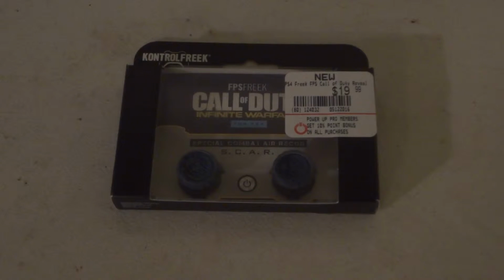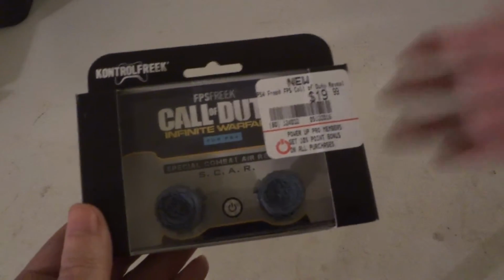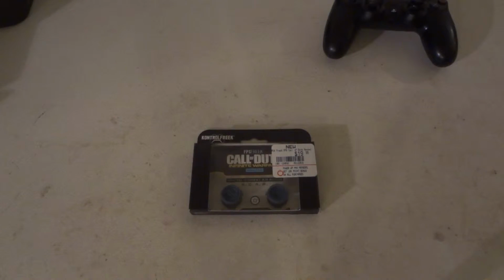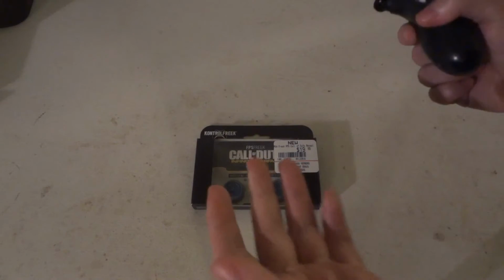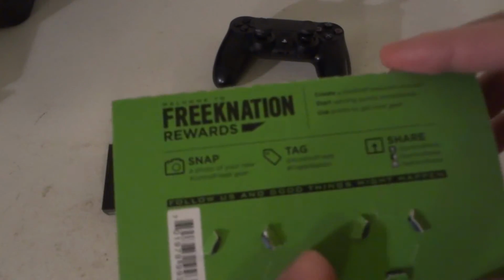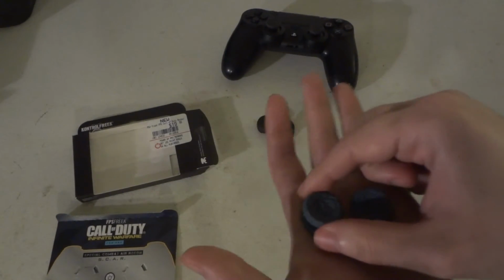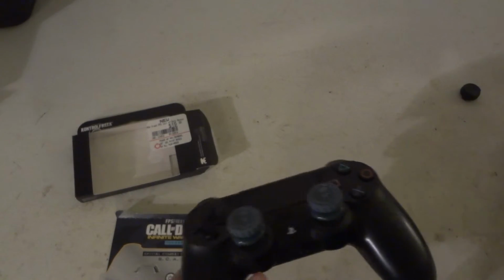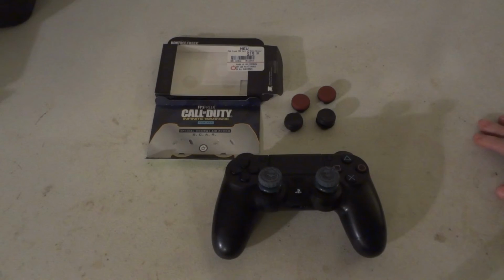UNBOXiNG REViEW OF KONTROLFREEK FPS CALL OF DUTY iNFiNiTE WARFARE S.C.A.R.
UNBOXiNG REViEW OF KONTROLFREEK FPS CALL OF DUTY iNFiNiTE WARFARE S.C.A.R. SPECiAL COMBAT AiR RECON.  $19.99 AT GAMESTOP.